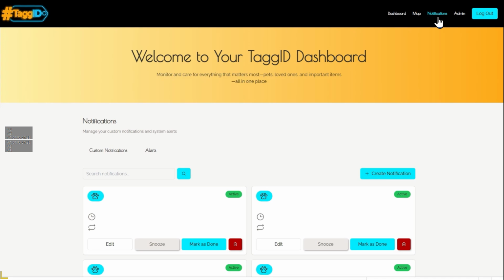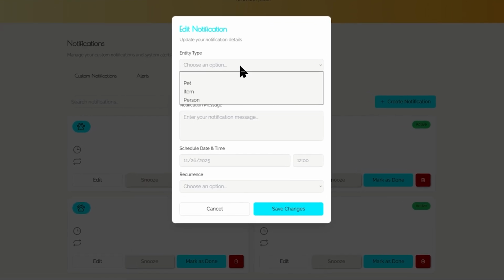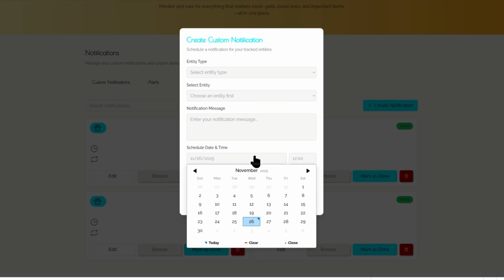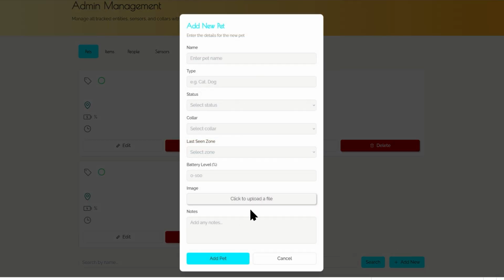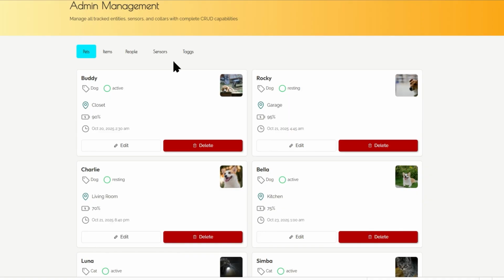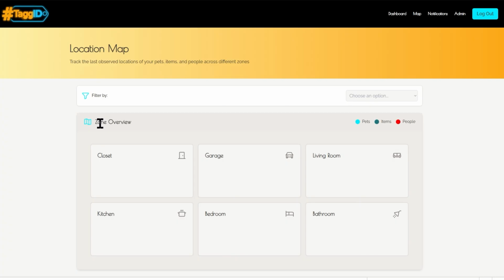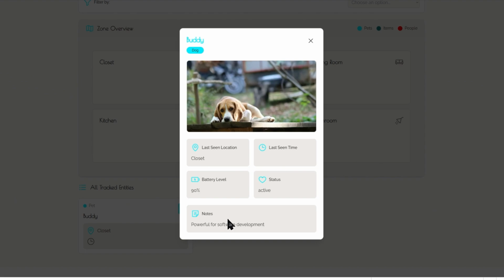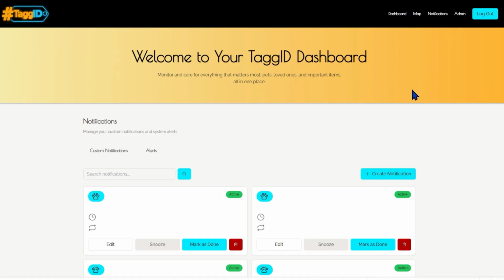TaggID Dashboard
TaggID is a home awareness system designed to help you understand what’s happening inside your space, before problems escalate.

In this walkthrough, you’ll see the TaggID dashboard in action: alerts, room-level tracking, and a single-page interface that brings pets, people, and everyday items together in one place.

TaggID shows where things are right now, how they move through your home, and when something changes. For pets, that means knowing when your dog is waiting at the door or moving between rooms. For items, it means seeing where keys, bags, or tools are currently located, or where they were last detected. For people, it’s about earlier awareness near doors, stairs, and other sensitive areas, without cameras or constant monitoring.

Everything is designed around privacy, simplicity, and control. You use only what you need, and add more as your home and life change.

To keep late warnings at bay, get early awareness with TaggID today.